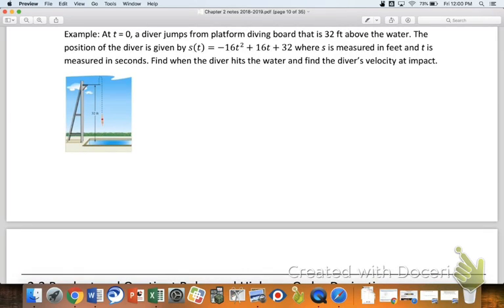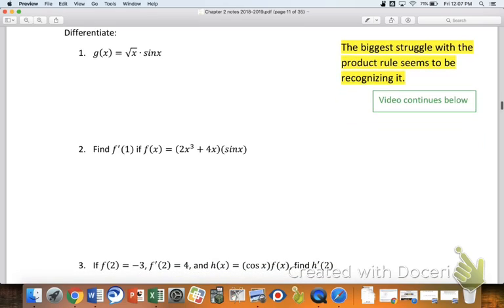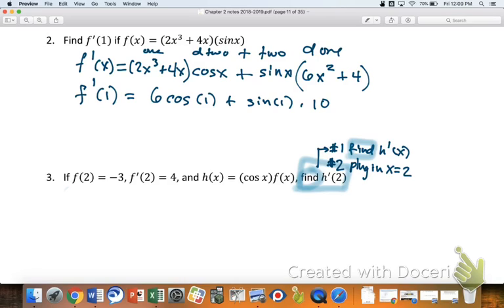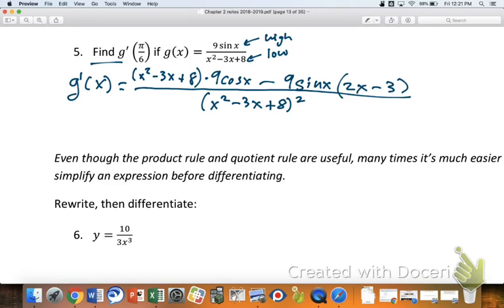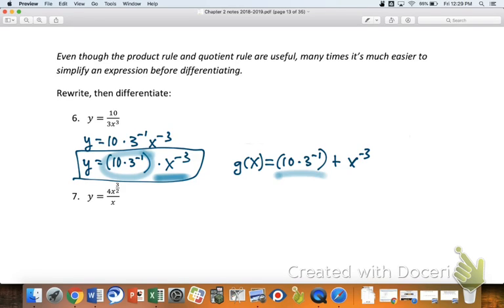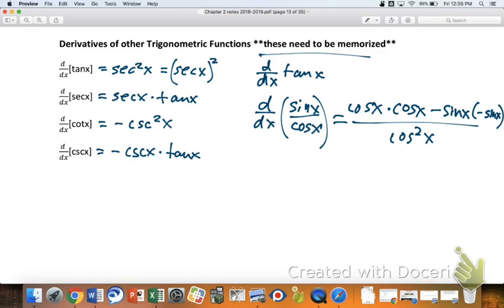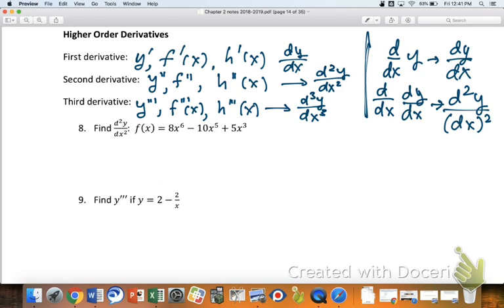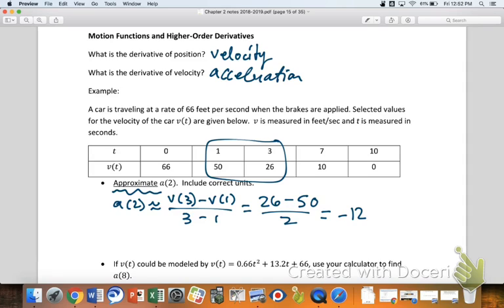ab unit 1 day 10